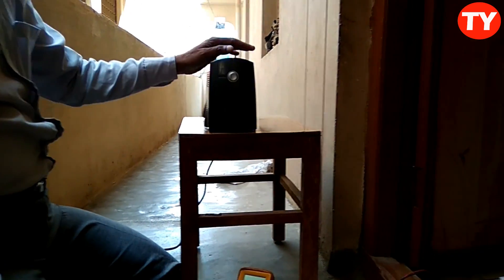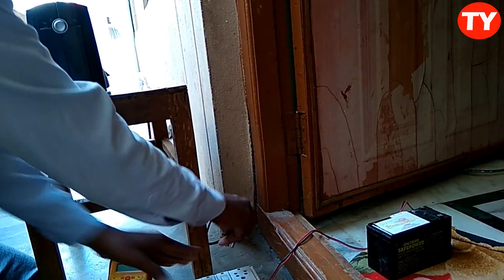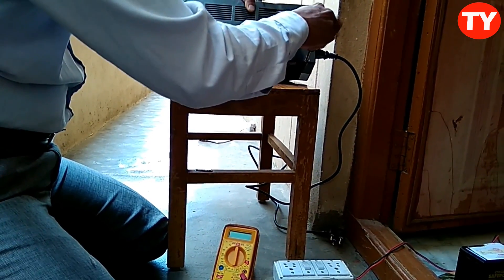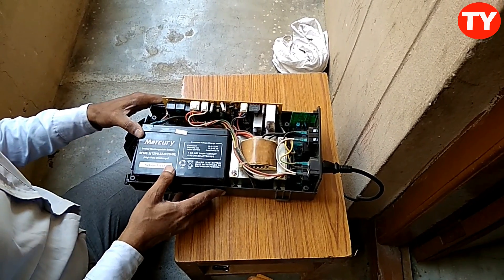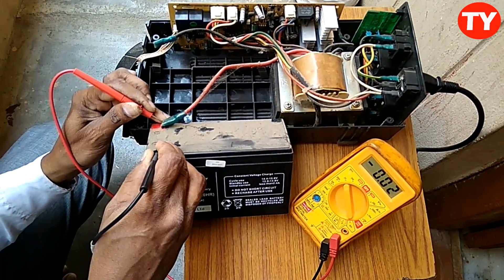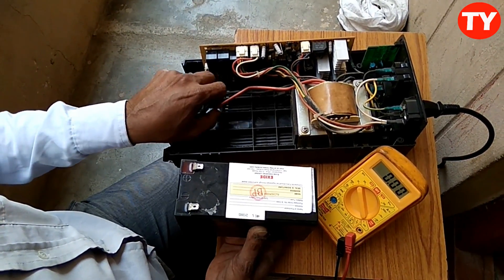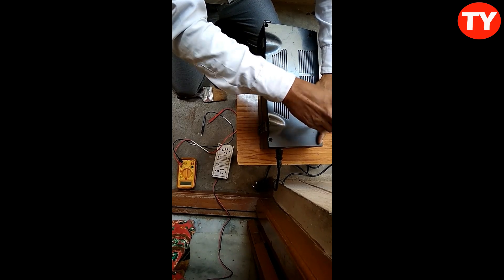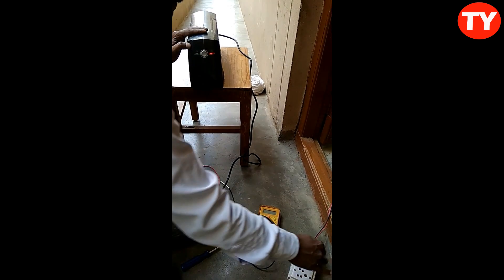UPS working on AC but not working on battery mode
when the AC power off automatically UPS power off no battery back up
troubleshooting  check battery voltage and fuse or recharge battery
if battery become 0 voltage it will not charge replace with new one
if you getting 5 to 6 voltage then recharge battery and if battery not getting charging voltage 14 volt check battery charging section in UPS